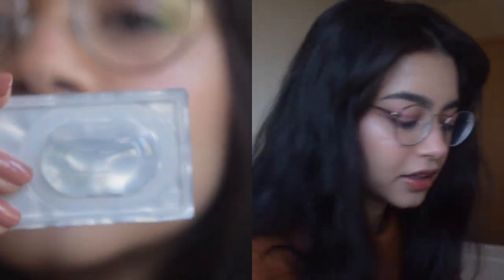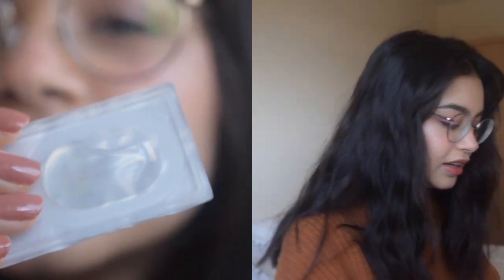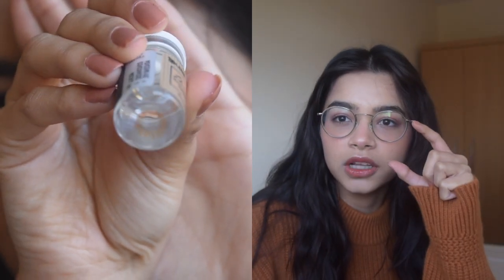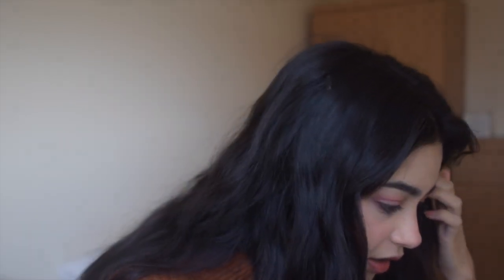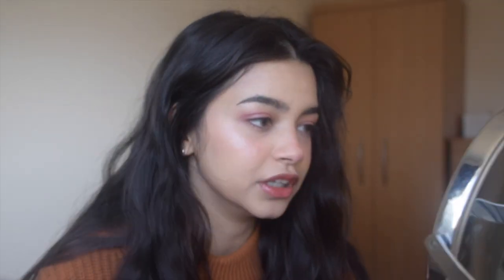going from CRUSTY to KPOP 🤩ft. OLENS [Russian Velvet Series + Purspur Lenses]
They’re currently having a sale where you can get 5 boxes for only $43 🤩
[Favorite Box]
-Product : Spanish Real, Russian Velvet, ViVi Ring, Island
-Get 5 boxes for $43
-Only for November